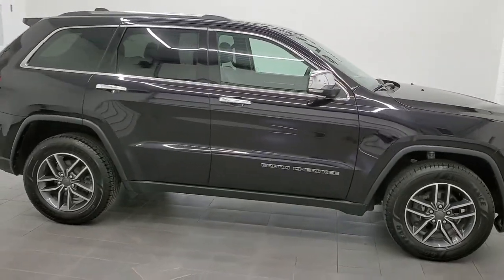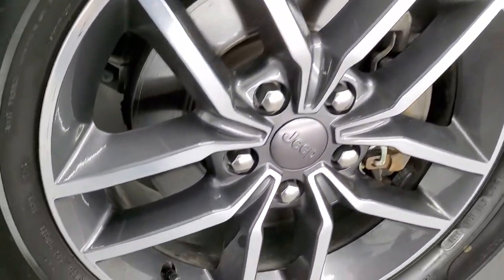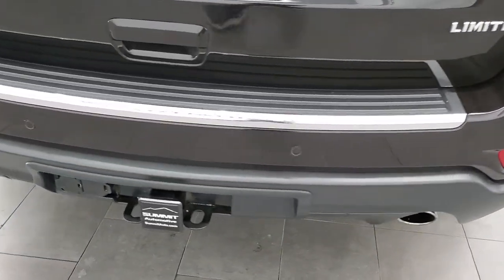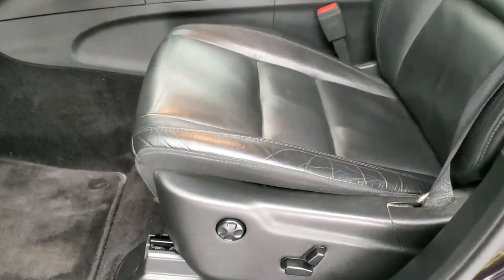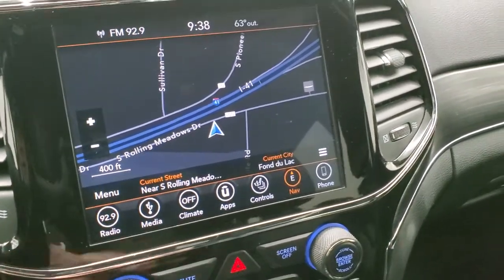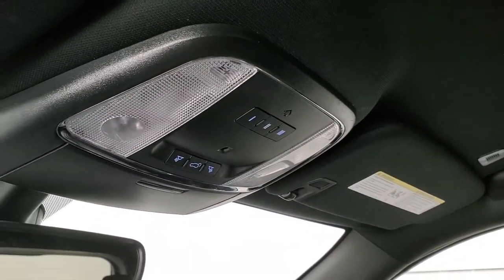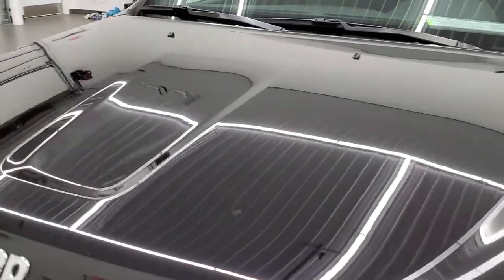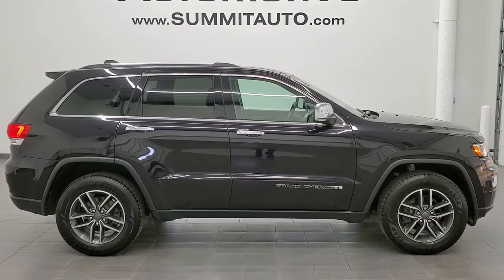2019 JEEP GRAND CHEROKEE LIMITED IN SANGRIA PEARL PURPLE WALK AROUND REVIEW 21J150A SOLD!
This 2019 JEEP GRAND CHEROKEE LIMITED 4X4 INSANGRIA PEARLCOAT FOR SALE IN FOND DU LAC OSHKOSH WISCONSIN 54935 is the vehicle we did walk around review of today.

Thank you for checking out this video of this 2019 JEEP GRAND CHEROKEE LIMITED 4X4 INSANGRIA PEARLCOAT FOR SALE IN FOND DU LAC OSHKOSH WISCONSIN 54935

STOCK: 21J150A
PRICE: $31,999
MILES: 41,457
MAKE: JEEP
MODEL: GRAND CHEROKEE
VIN: 1C4RJFBG0KC552861
LOCATION: FOND DU LAC OSHKOSH WISCONSIN, 54937 TRUCKS ON 41

1 OWNER! CLEAN TITLE HISTORY! 3.6 Liter DOHC V6 Pentastar Engine with ESS Electronic Start/Stop Technology, 295 Horsepower, Limited Package, 8 Speed Automatic Transmission, Quadra-Trac II System 4x4 Four Wheel Drive 4WD, Automatic Transmission Center Console Shifter, Selec-Terrain System with Snow/Sand/Mud/Rock Selectable Terrain Settings, Factory GPS Navigation System, Reverse Backup Camera Rearview Camera, Blind Spot Monitoring with Rear Cross-Path Detection, Start / Stop Technology Start/Stop, Dual Power Heated Seats, Black Ebony Leather Seats, Bucket Seats, Memory Driver's Seat, 2nd Row Bench Seating, Towing Package with Receiver Trailer Hitch and Trailer Wiring Tow Package, Rear Load Leveling Suspension, Power Mirrors with Built-in Directional Signals, Heated Power Mirrors with Blindspot Indicators, Electronic Stability Control Traction Control ESC, Downhill Assist Control DAC, Goodyear Assurance 265/60 R18 Tires, Painted and Polished Aluminum Rims Premium Wheels, Four Wheel Disc Brakes, Fog Lights, Projector Lamp Headlights, Reverse Sensors, Roof Rack Rails, Easy Fuel Capless Fuel Fill, Chrome Trimmed Grill, Chrome Trimmed Mirrors, AM / FM Radio Tuner, Sirius/XM Satellite Radio Capabilities Sirius / XM, Uconnect (R) 8.4 AM/FM System 8.4 Inch Touchscreen with AM/FM, 7-Inch Multi-View Display, SOS / Assist System, U Connect Hands Free Bluetooth Hands-Free Phone System Blue Tooth, Android Auto Compatible, Apple Car Play Compatible, Auxiliary MP3 Jack Portable Audio Connection, USB Jack Portable Audio Connection, Enter-N-Go System Keyless Entry System, Keyless Entry with Factory Remote Start, Push Button Start, Power Raise and Close Rear Gate, Rear Window Defroster, Adjustable Height Seatbelts, Driver and Passenger Front Air Bags, L.A.T.C.H. Child Safety System, Side Curtain Air Bags SRS Safety Restraint System, 2nd Row Power Windows, Heated Steering Wheel Multi-Function Steering Wheel Controls, Homelink System with Three Programmable Buttons for Garage Doors, Lighting Systems & Security Systems, Compass, Outside Temperature Display and Mileage Display, Dual Multi-Zone Climate Control , Fold Down Rear Seats, Factory Floormats, Woodgrain Dash And Door Trim, Air Conditioning AC, Cruise Control, Power Locks, Power Windows, Automatic Headlights Autolamp, Tilt/Telescope Steering Wheel, 115V / 150W Auxiliary Power Outlet, 5 Year / 60,000 Mile Remaining Powertrain Factory Warranty, Whichever comes first, Sangria Metallic Maroon Red ,ONE OWNER! CLEAN AUTOCHECK! Very very clean inside and out! This is one of the sharpest 2019 Jeep Grand Cherokee suvs we have ever had on our lot! Make your move before this super clean 4wd is gone!

STOCK: 21J150A
PRICE: $31,999
MILES: 41,457
MAKE: JEEP
MODEL: GRAND CHEROKEE
VIN: 1C4RJFBG0KC552861